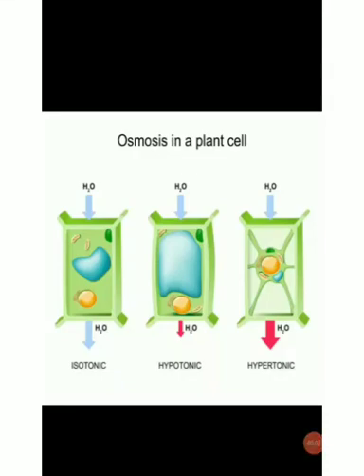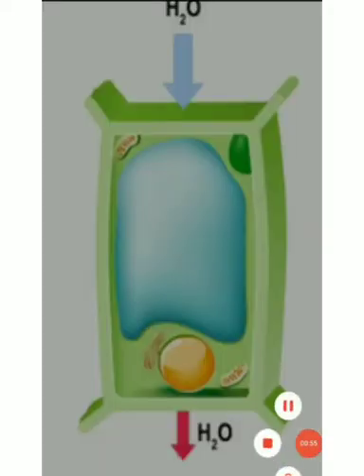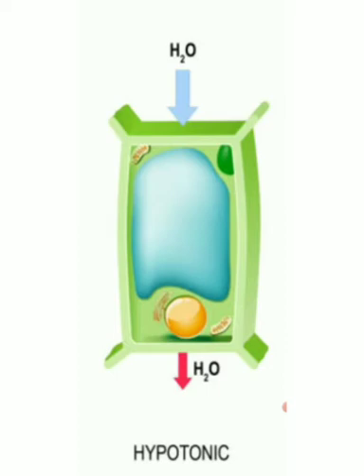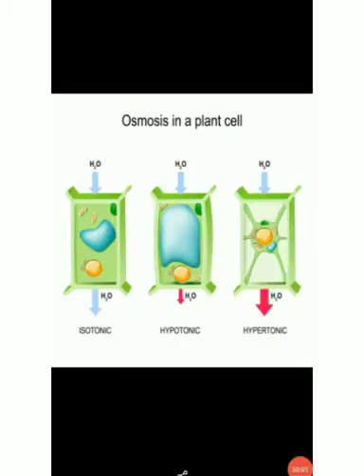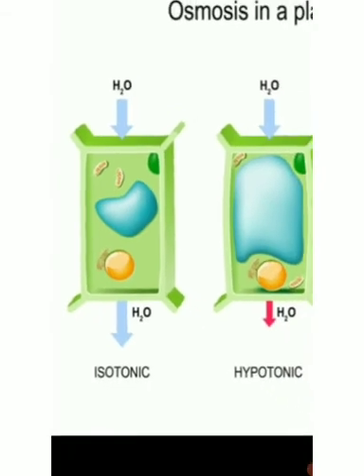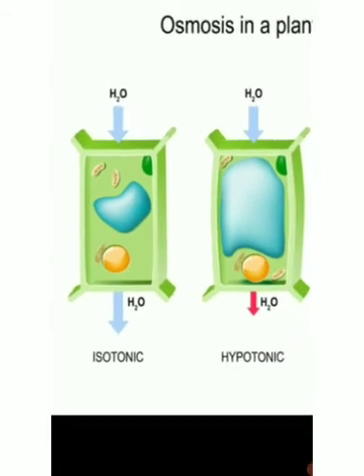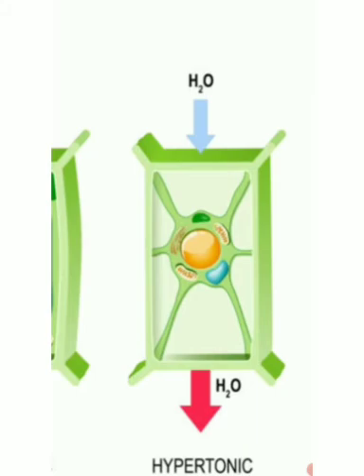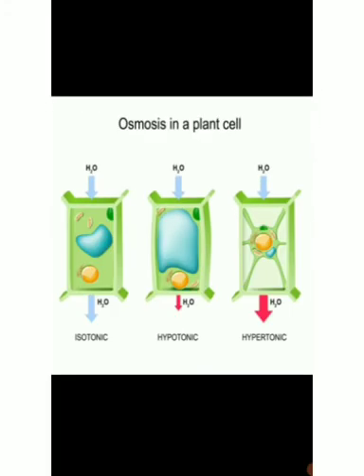Grade- 9:State:Science:The fundamental unit of life Part-2